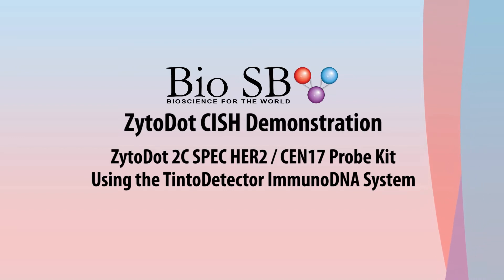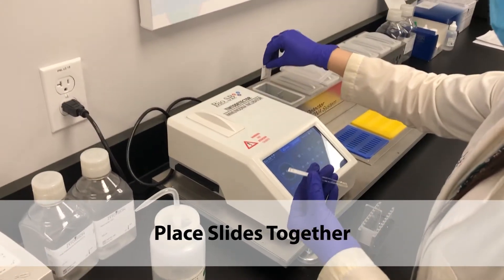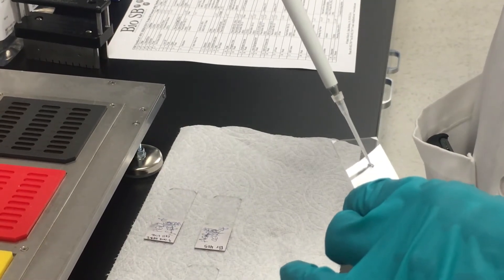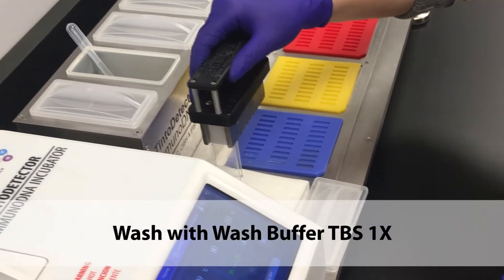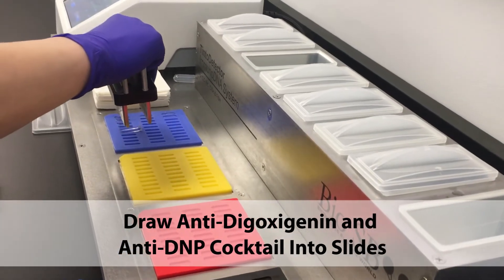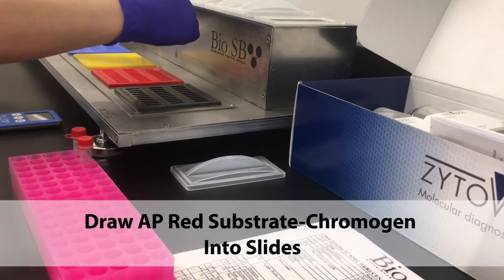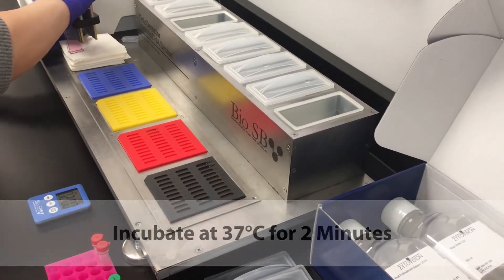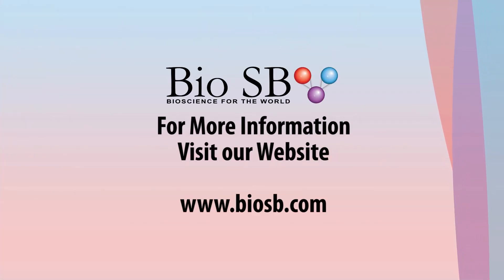Bio SB - Demonstration of a ZytoDot ERBB2 / CEN 17 CISH (Chromogenic In-Situ Hybridization) Kit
A demonstration of a ZytoDot CISH (Chromogenic In-Situ Hybridization) 2C SPEC ERBB2 (HER2) / CEN 17 Probe Kit using the Bio SB TintoDetector ImmunoDNA System.

Bio SB, through its distribution partnership with ZytoVision of Germany, offers one of the largest arrays of CISH & FISH product lines in the molecular pathology industry. Including hundreds of probes and kits for both CISH and FISH applications. ZytoFast and Zytodot offer a wide variety of Chromegenic (CISH) solutions. For those interested in implementing Flourescent (FISH) based technologies, the ZytoLight product line offers over 100 single, dual, triple and quadruple color probes.

This tutorial shows how the Bio SB TintoDetector ImmunoDNA System, works as a complete solution for molecular pathologists to perform CISH & FISH protocols. The TintoDetector ImmunoDNA System allows users to perform Immunohistochemistry (IHC), Immunocytochemistry (ICC), Immunofluorescence (IF) and In-situ Hybridization (ISH) in one easy to use open platform.